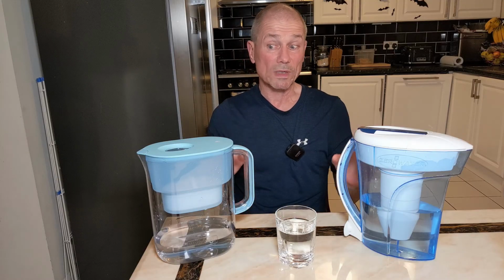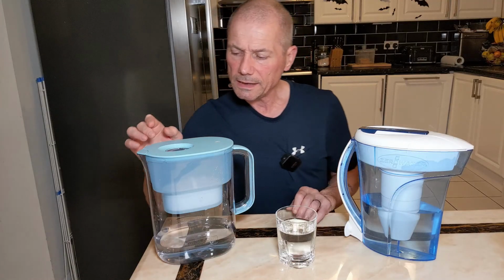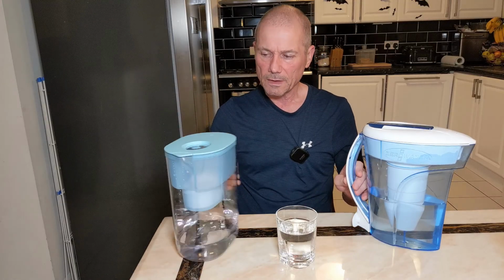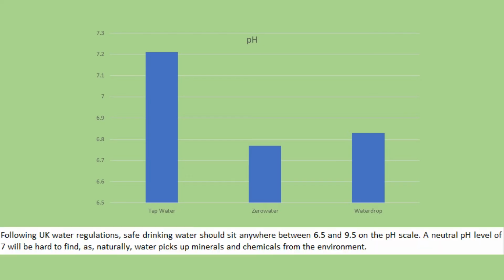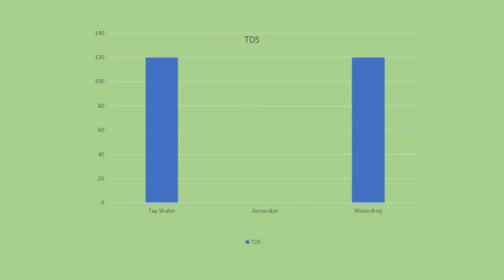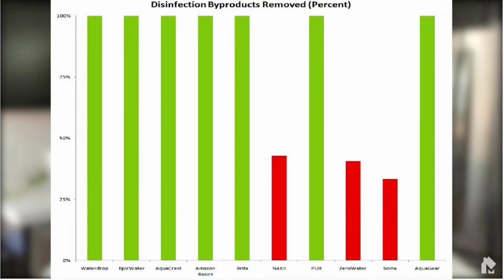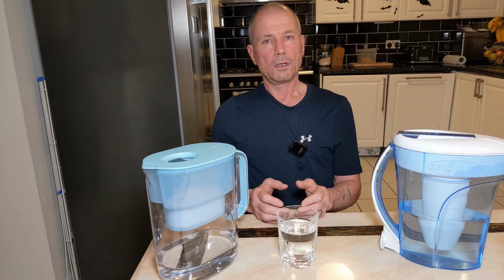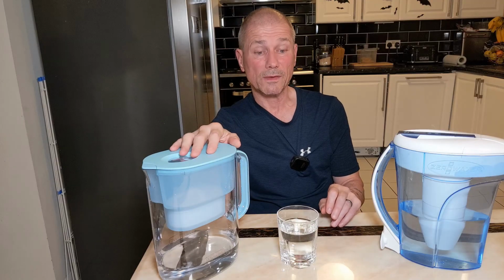ZeroWater Vs Waterdrop - Battle of The Filters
Which Is the best filter, Waterdrop or ZeroWater?

Note: It is odd that the Waterdrop increased alkalinity but also decreased pH. This could suggest that without the increase in alkalinity, the pH may have been much lower.

ZeroWater 10 Cup Water Filter Jug
ZeroWater Replacement Water Filter Cartridges
Waterdrop Lucid Water Filter Jug

Waterdrop Lucid Water Filter Pitcher